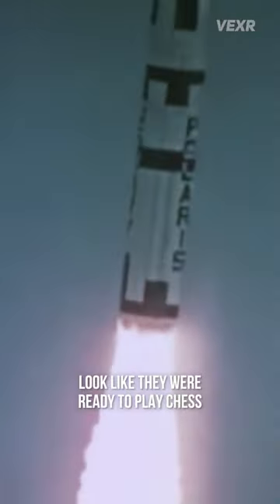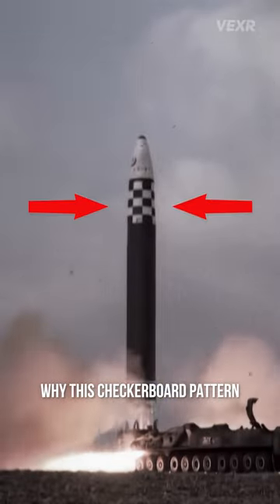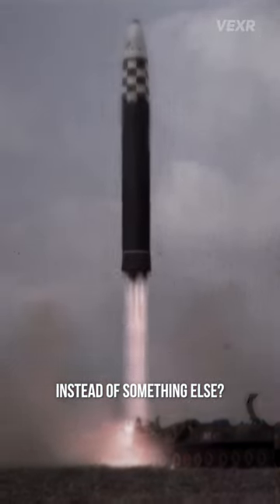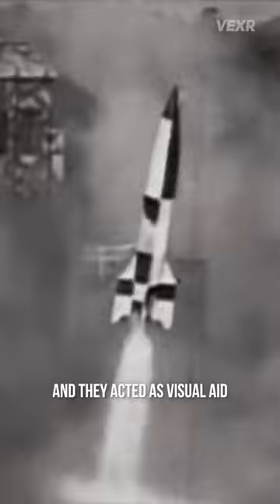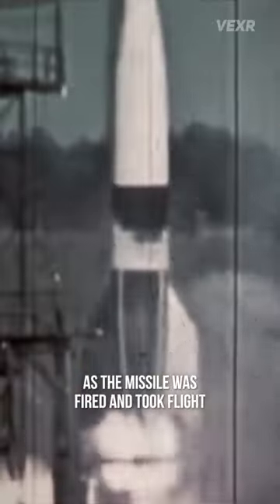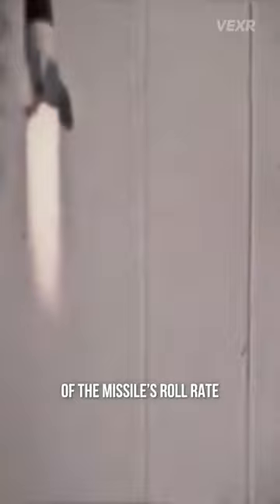Why The First ICBMs Used Chessboard Patterns